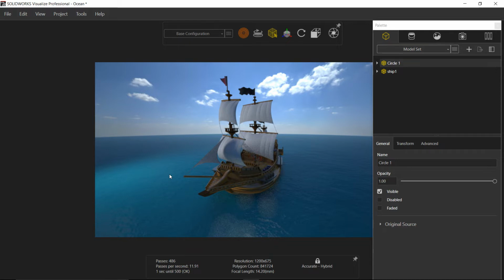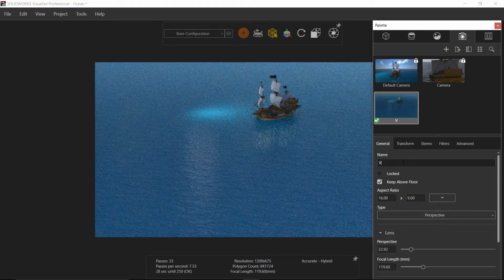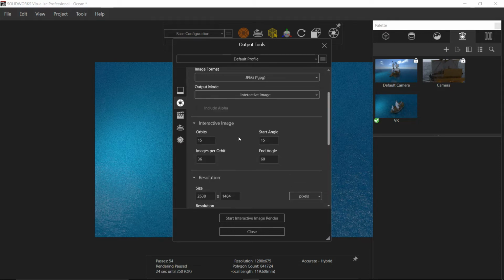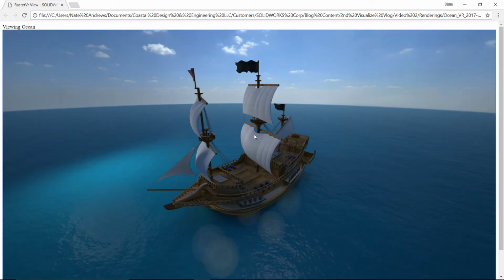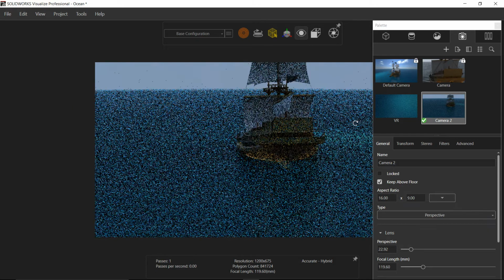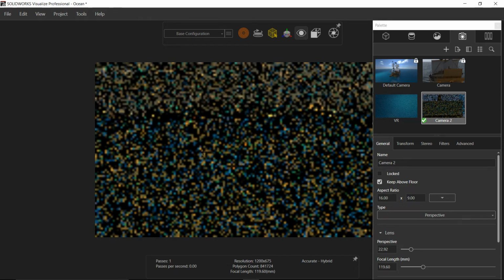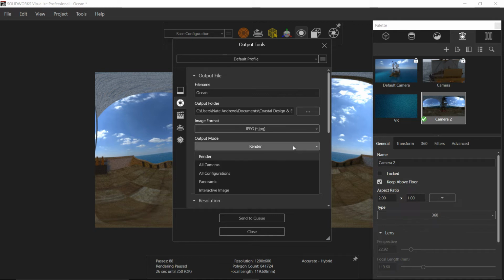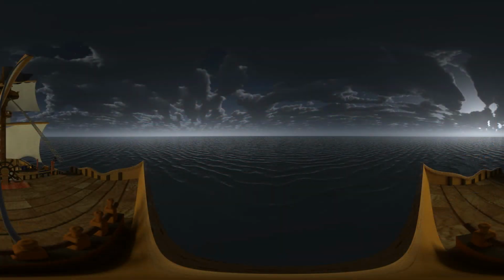Visualize Series Part 2 - SOLIDWORKS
Visualize Series Part 2 - SOLIDWORKS. In Part 2 of this three part series, you will learn about the possibilities of SOLIDWORKS Visualize Professional’s powerful immersive content. You’ll find that it’s incredibly easy to get started with VR and interactive images.